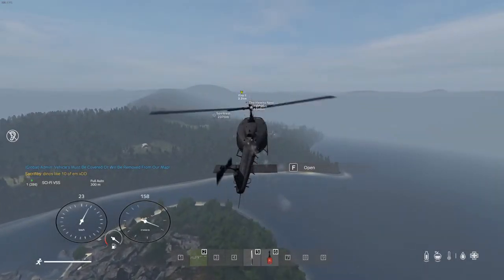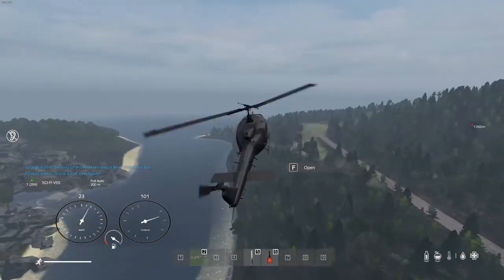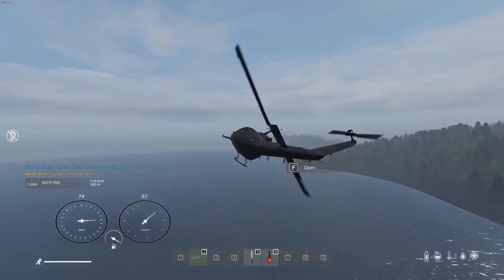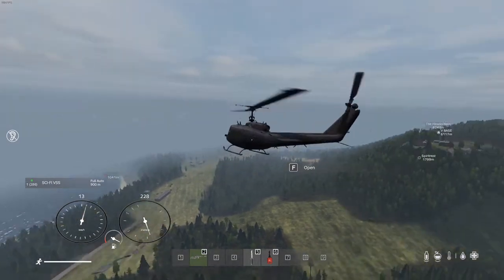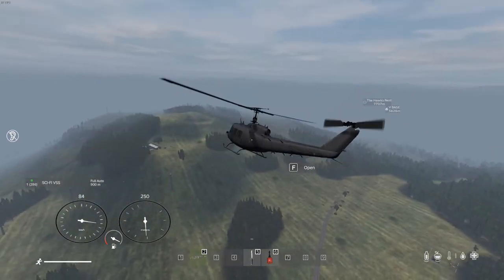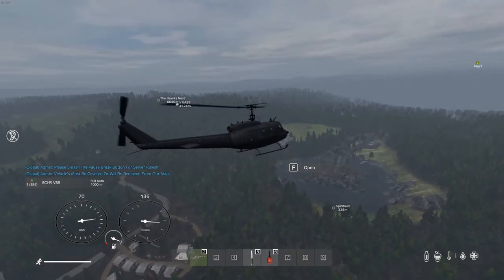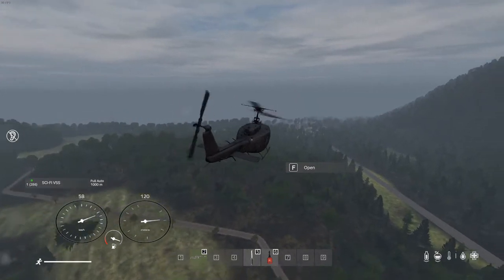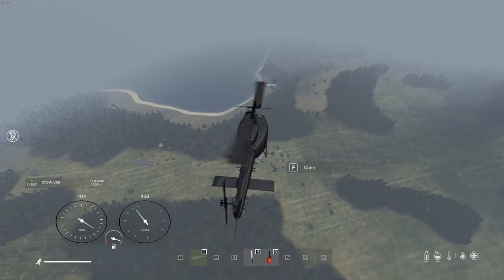DayZ - Helicopter flips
Just checking out this helicopter in "The Exiled" Server Valning, was told that it might be the most easy to handle. So I figured lets make a short video and do a few flips and see. And yes it does handle very well. Not a bad helicopter.

Stop by and check out The Exiled servers the owners are doing a great job with them. A great PVE expirence!

If you want to get DayZ you can get it through Steam.